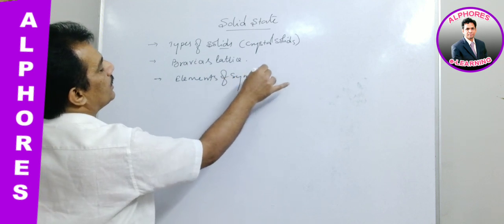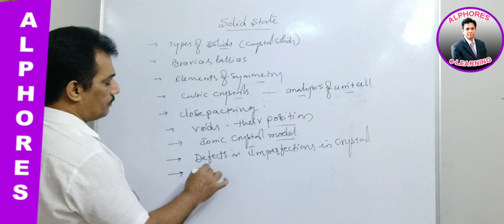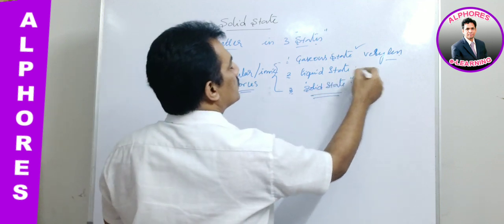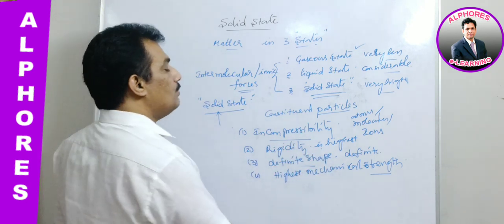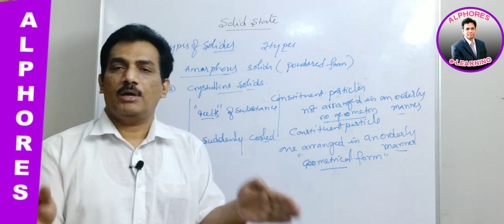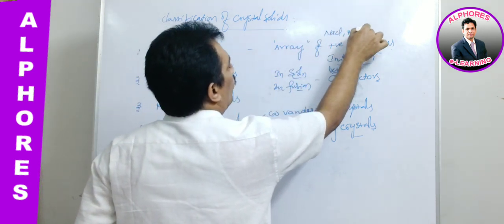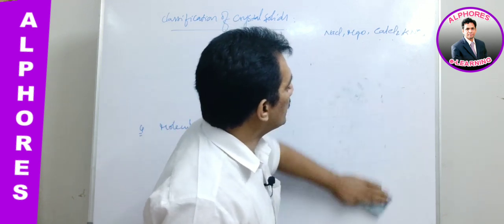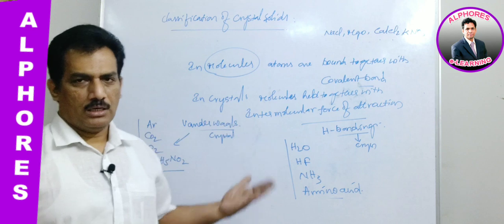NEET | CHEMISTRY | CHAPT.2 SESSION 1 | UPCOMING SENIORS | 25.05.2020